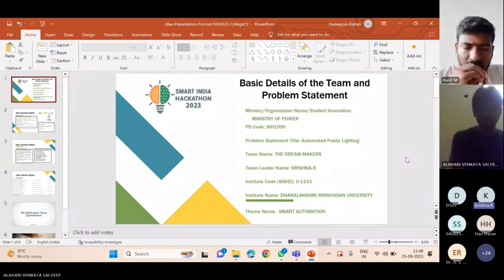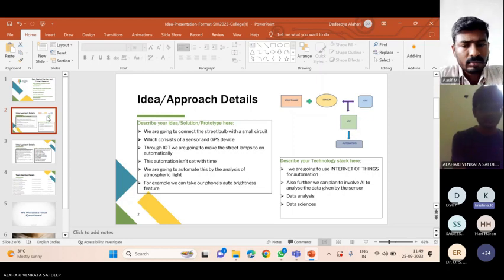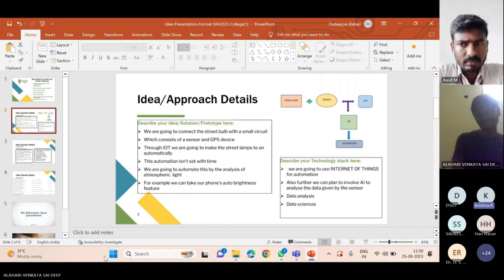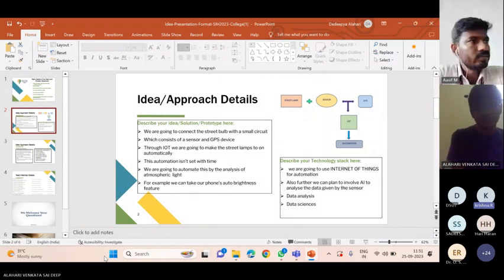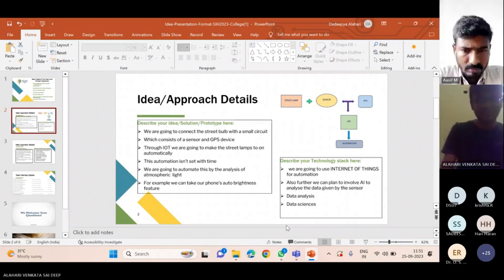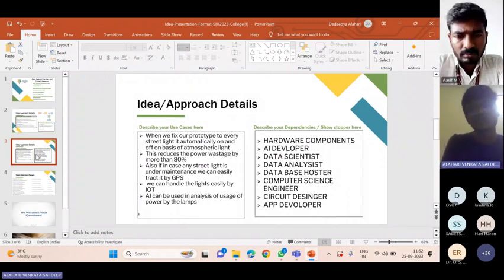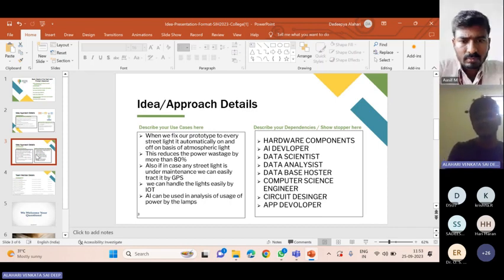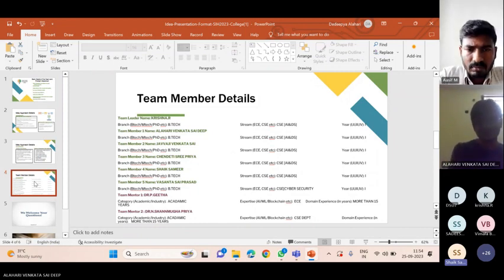Internal Hackathon 2023 Presentation of Team The Dream Makers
Team :-
   The Dream Makers
Team Leader :-
   Krishna. R
Team Members:-
   Alahari Venkata Sai Deep
   Javvaji Venkata Sai
   Chendeti Sree Priya
   Shaik Sameer
   Vasanta Sai Prasad